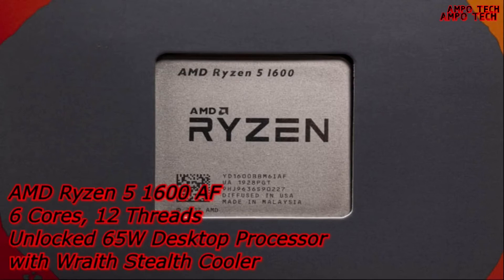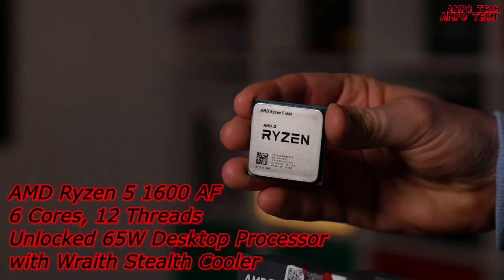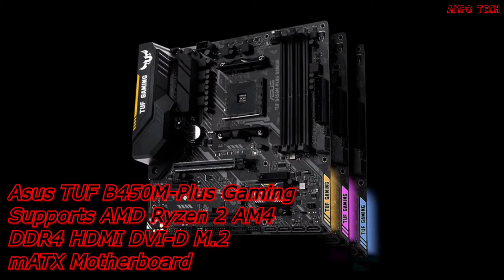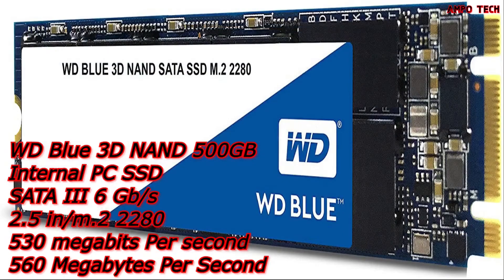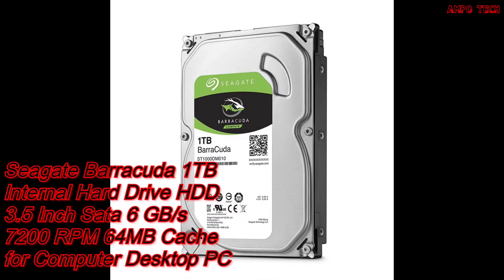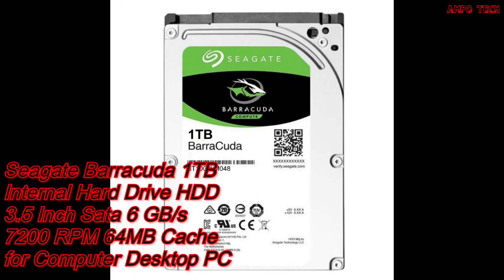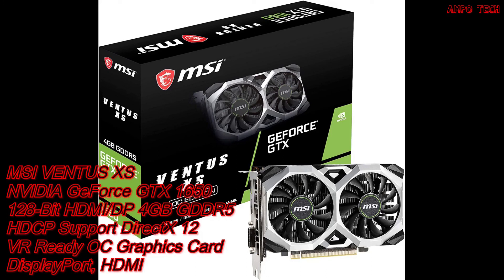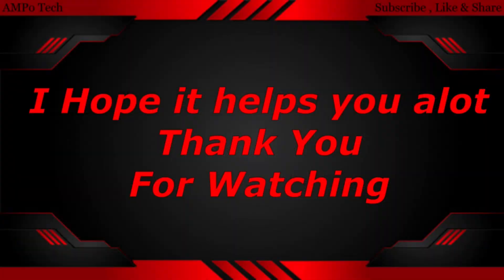$750 Video Editing/Streaming/Gaming | PC BUILD PARTS TIPS | AMPo Tech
Welcome to this PC BUILD PARTS TIPS in this video will show you the parts for the Budget Streaming, Video Editing And also Gaming PC BUILD, you can check those links below so that you will know those parts. I hope in this video it can help you.

PARTS:
CPU: AMD Ryzen 5 1600 6-Cores, 12-Threads
MOTHERBOARD:Asus TUF B450M-Plus Gaming
RAM: Corsair Vengeance LPX 16GB (2x8GB) DDR4 DRAM 3200MHz
M.2: Western Digital 500GB WD Blue 3D NAND Internal PC SSD
HDD: Seagate BarraCuda 1TB Internal Hard Drive HDD
GPU: MSI G1650VXS4C Gaming GeForce GTX 1650 128-Bits HDMI/DP 4GB GDRR5
PSU: EVGA 500 GD, 80+ GOLD 500W
CASE: DarkFlash Micro ATX Mini ITX Tower MicroATX Computer Case

CPU: AMD Ryzen 3 2200G
MOTHERBOARD: ASUS PRIME A320M-K
RAM: G.Skill Trident Z Neo RGB G.Skill 16GB 3000 Mhz
M.2: Plextor M8Pe M.2 NVMe 128gb
PSU: Cougar XTC 500 Wts 80+ Bronze

AMPo Tech
God Bless 🙏🙂❤️